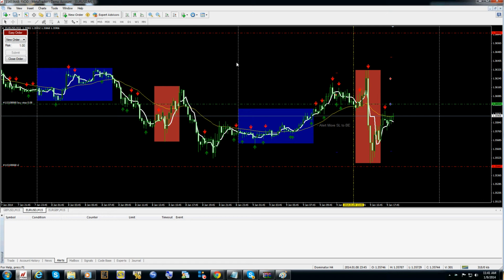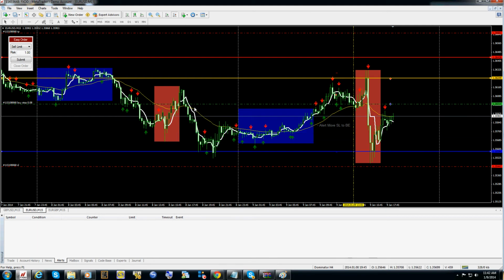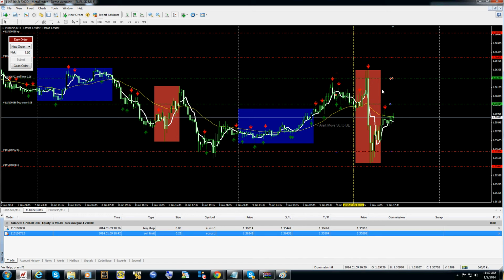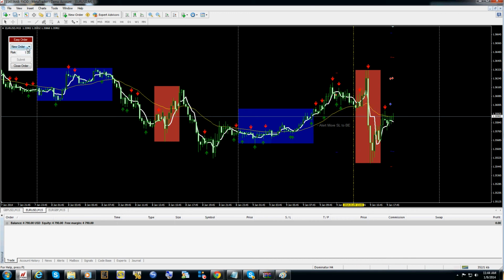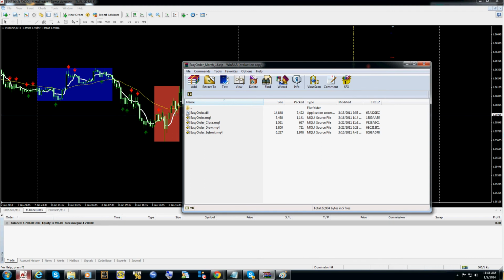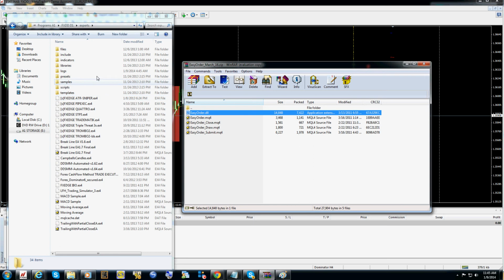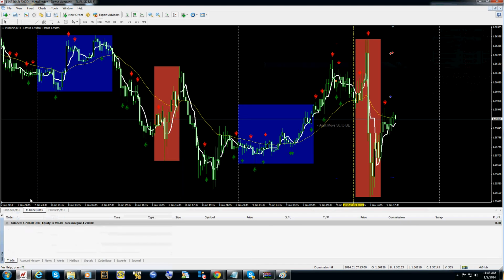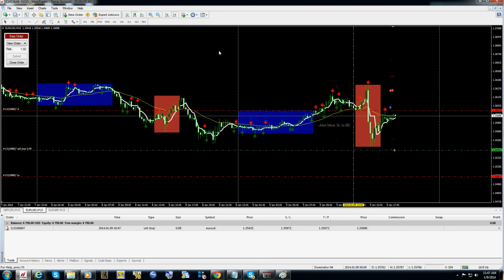Easy Order Installation Video Tutorial ( Forex Trading ) ( Metatrader 4 )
forex strategies
forex trading pro system
metatrader 4